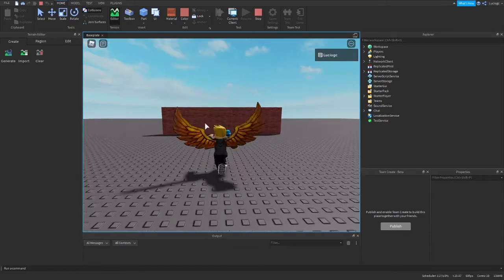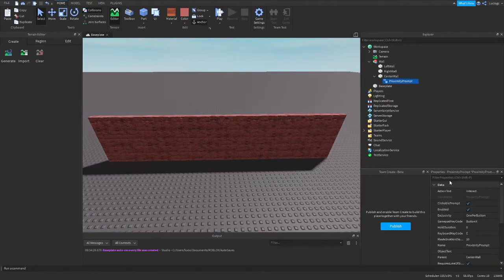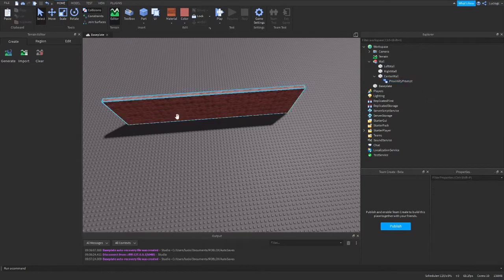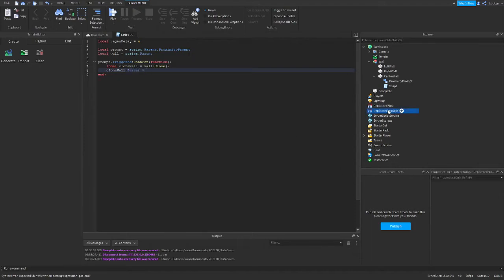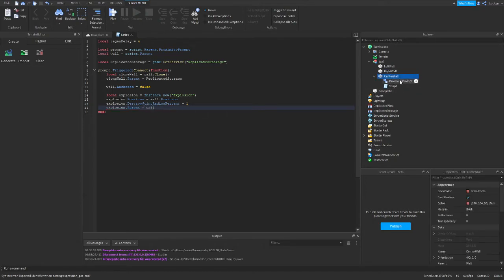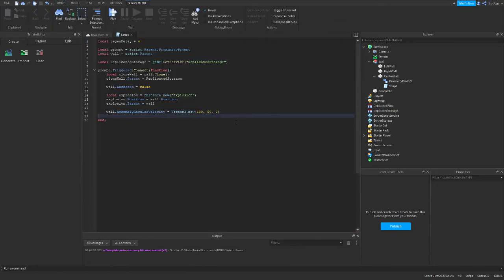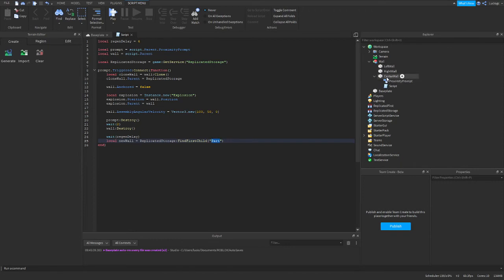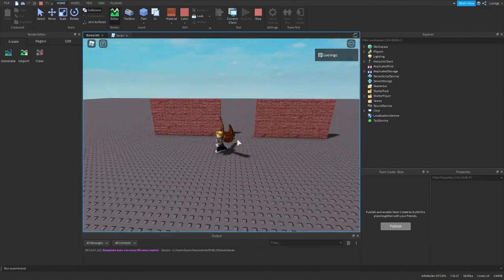Explode Wall | Roblox Studio Tutorial